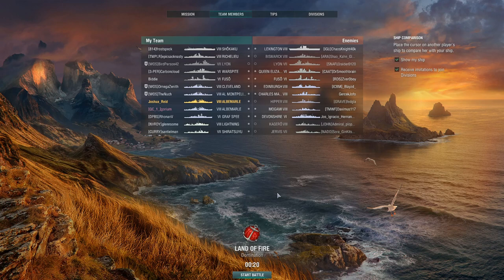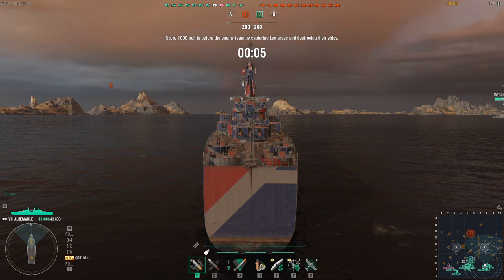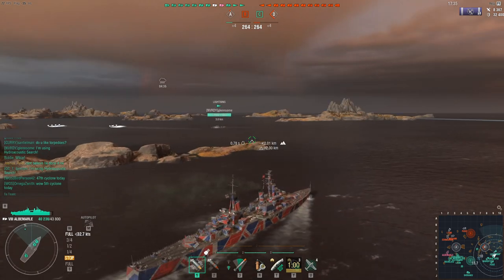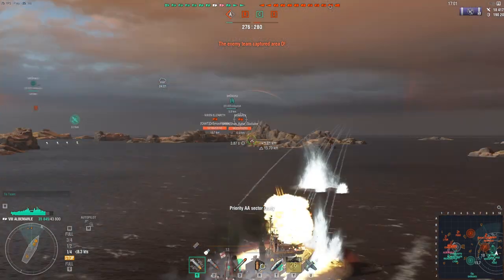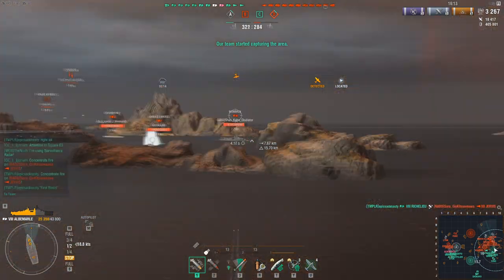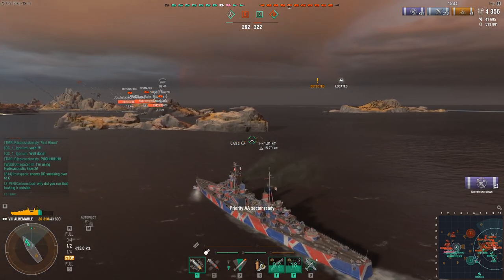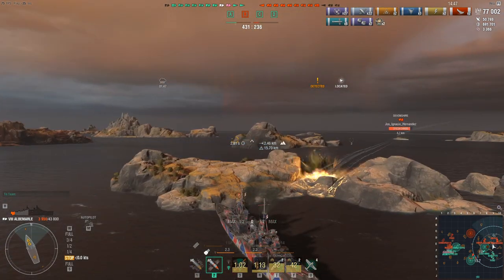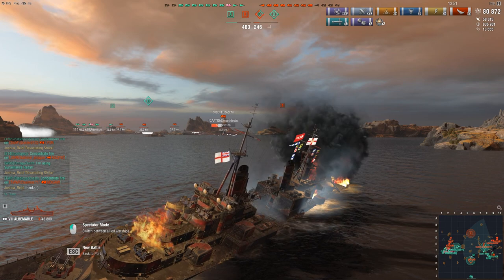World Of Warships How To Albemarle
a quick version of my way on how to albemarle with 2 devastating strikes and 60k plane damage , the ship is an absolute gem to play at tier 8 with outstanding torpedos and AA and decent guns, however its armor is paper and maneuverability is key to reinforce to play this ship correctly